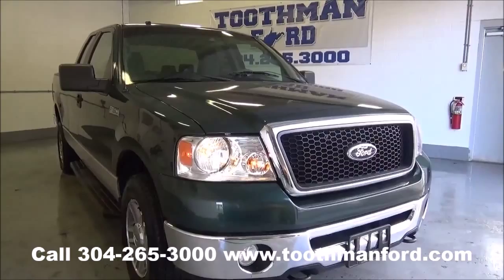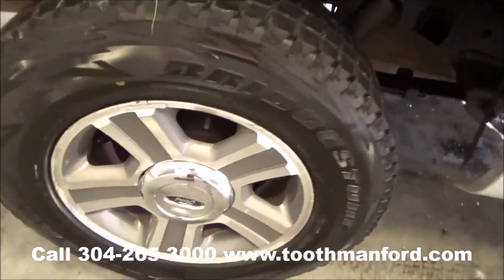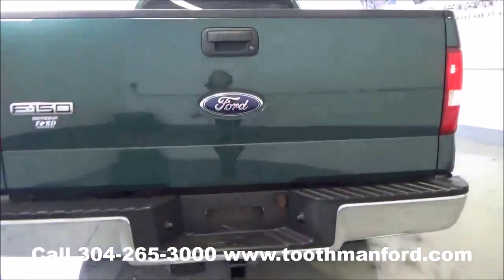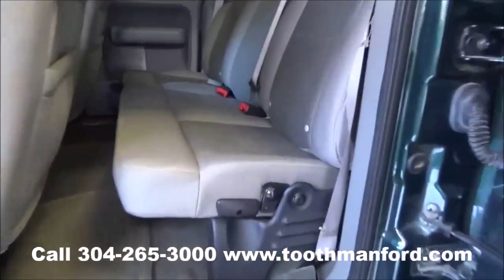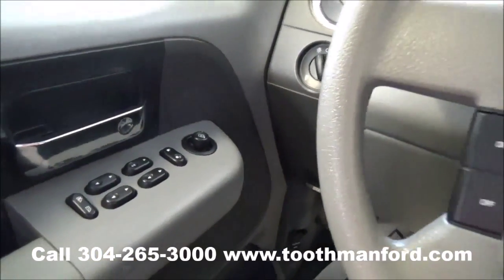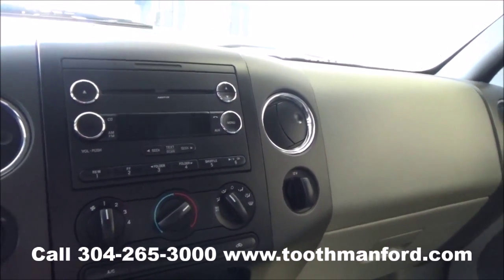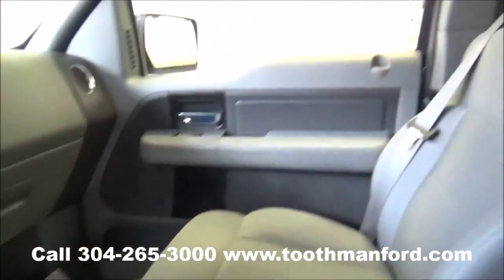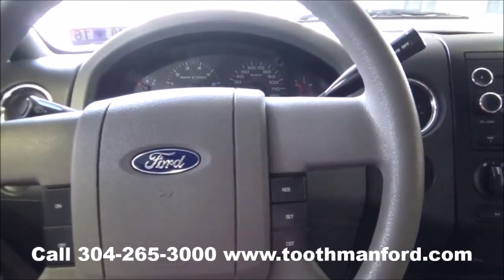Used Ford F-150 XLT for sale, Morgantown WV, Toothman Ford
Used 2008 Ford F-150 XLT for sale.  Stock# T3723B.  This Ford is 4x4, running boards, good tires, tow package, bed liner, keyless entry, cloth interior, cruise control, AM/FM radio, CD player, with 58,500 miles. or call .  Toothman Ford is the preferred dealership with customers from Morgantown, Fairmont, Grafton, Elkins, Clarksburg, Bridgeport, Buckhannon, and even Pittsburgh PA.  Stop in and see why we are the DealerRater dealer of the year!